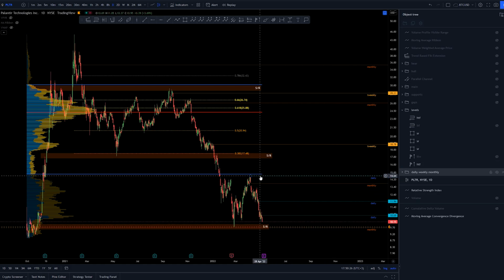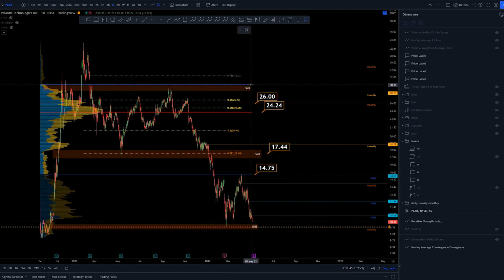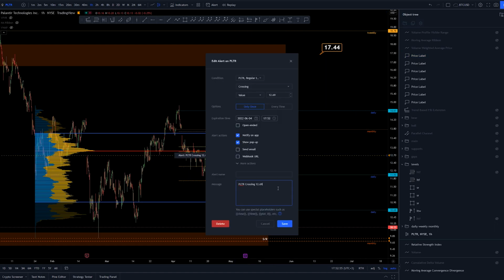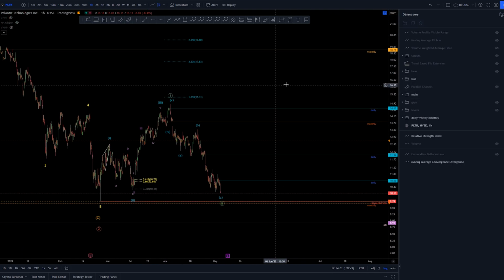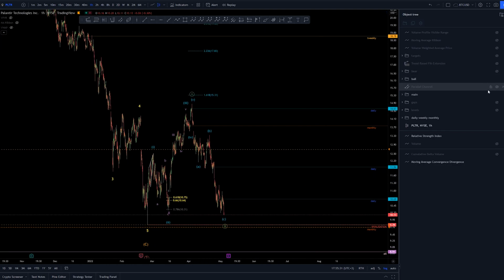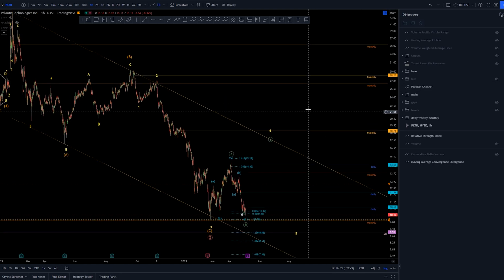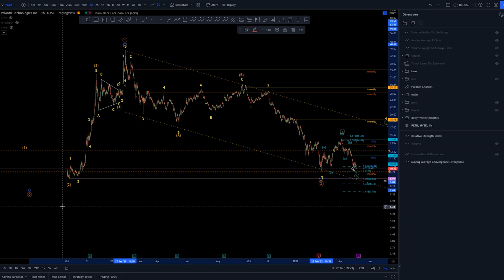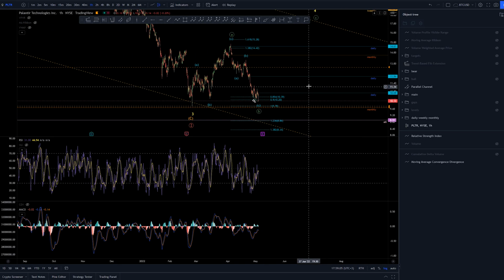PALANTIR ($PLTR) Looking weak - Technical analysis with Elliott Wave Theory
What might happen to $PLTR price? We'll look into a wave count with Elliott wave theory. More videos of Elliott wave on playlist "Elliott Wave Theory Basics".

00:00 Intro
00:27 Key Levels
04:43 Elliott Waves - Overall wave structure
05:00 Elliott Waves - Bullish outlook
06:38 Elliott Waves - Bearish outlook
10:03 Outro